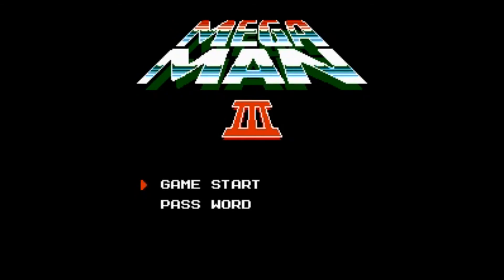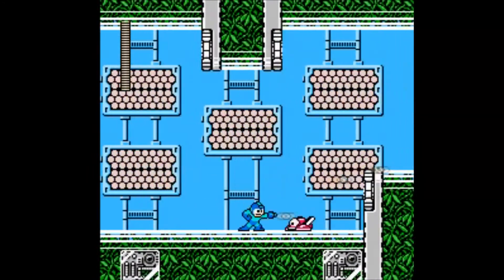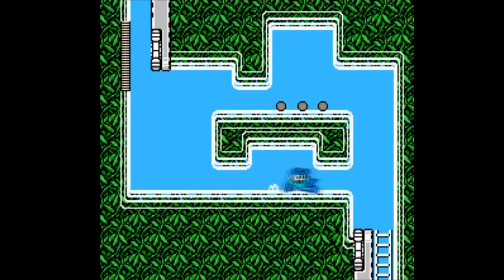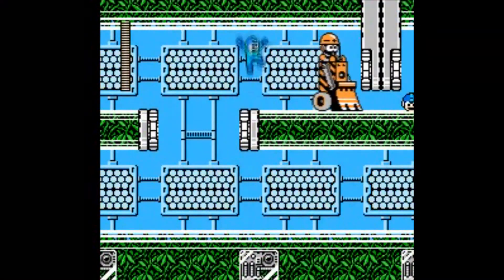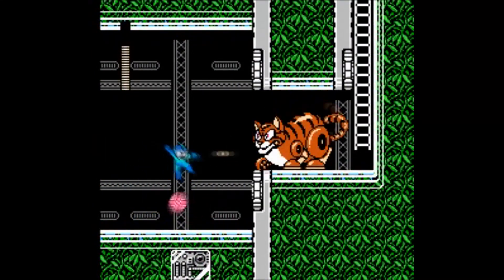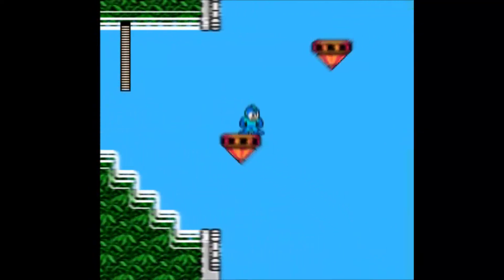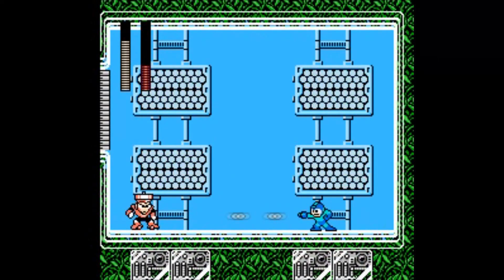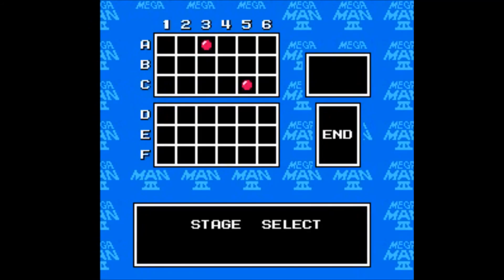Audio Test for "Let's Play Mega Man 3"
This is just a test to try out different mics for my voice over work. This time, I'm using my phone mic (without the headset) and went through Topman's stage.

It wasn't good because of the click and background noise it pick up also, so onto the next one.

I was playing with my daughter in the room at the time, where she was watching Care Bears in the background. I will her her talk to me a few times during this. It's cute to hear.

fceux for game footage - 1080p @ 24fps
Huawei phone for voice over work